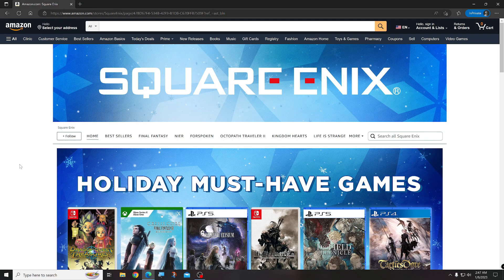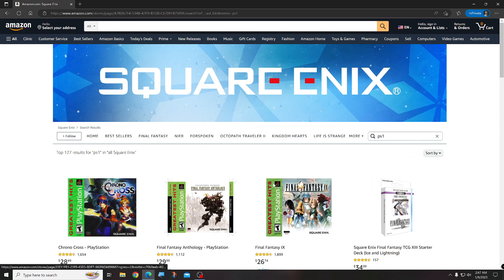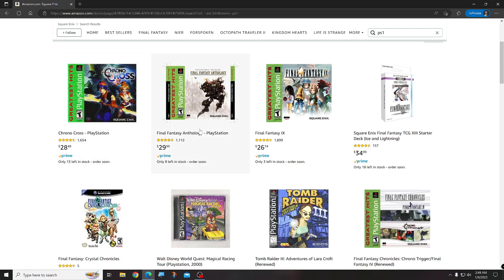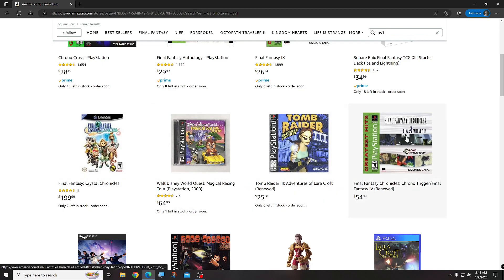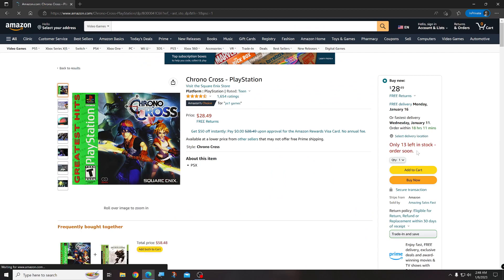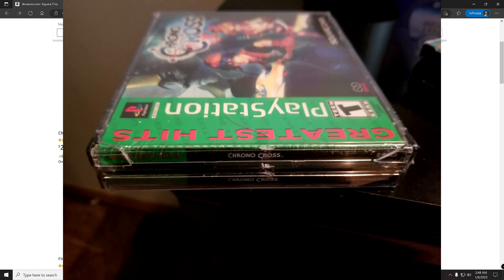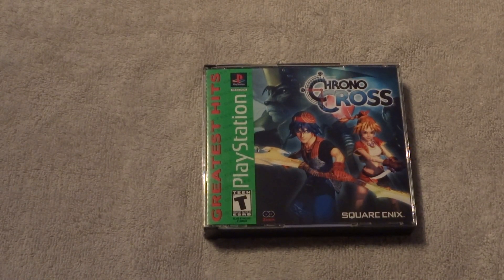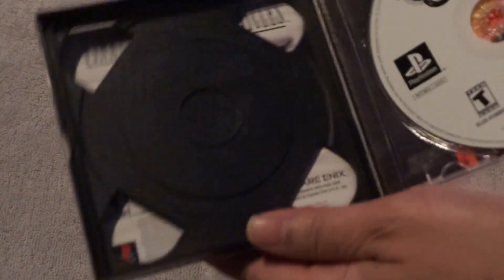How You Can Find Sealed PS1 Games (Square Enix Games)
To give credit where credit is due, Gameguy1210 gave me the idea to make this video, but sure to check out his channel for even more info on SE game reprints.